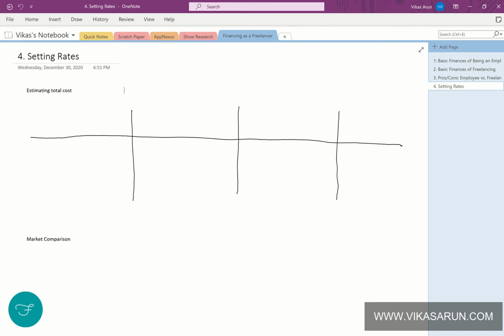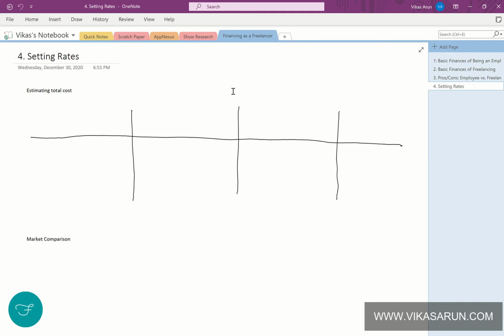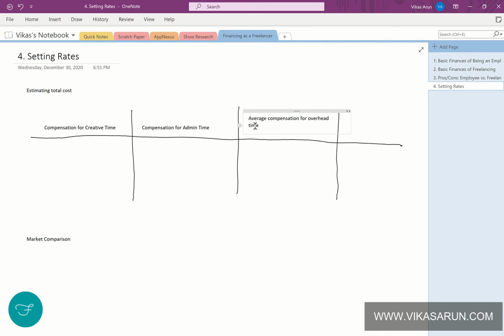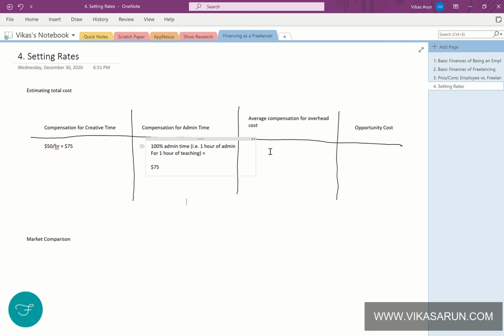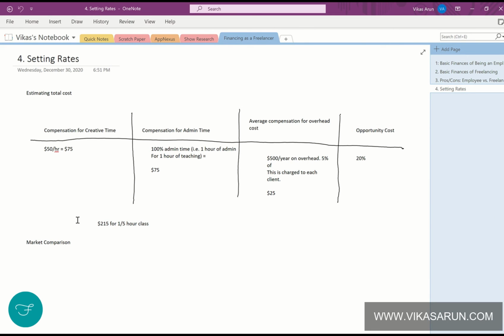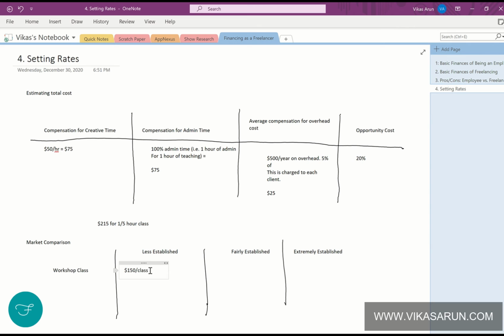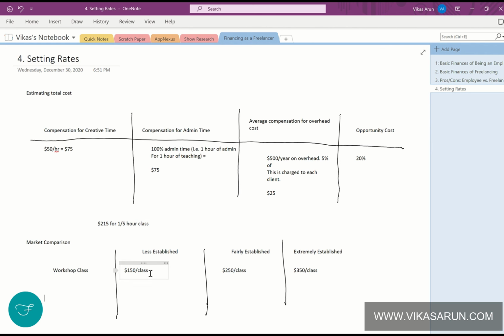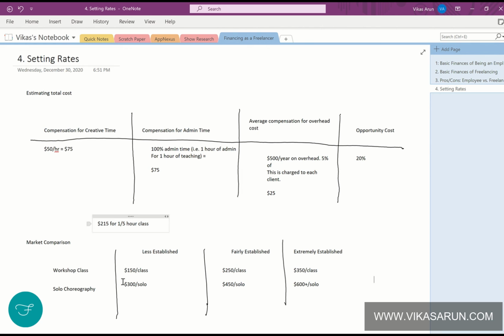Financing as a Freelancer | Episode 4 | Setting your Rates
Episode 4 Synopsis: You know what you made per hour as an employee, but how much should you charge for your services? In this episode, we provide 2 methodologies for figuring out what rate you should charge for your services.

Vikas Arun is a successful freelance creative and educator, as well as a successful tech entrepreneur. His freelance work spans performance art (dancing, choreographing, directing), teaching seminars (dance, freelance financing, engineer leadership) as well pedagogy. He is often hailed as an inspiring teacher, and this course is his latest endeavor in ensuring he is able to help support the next generation of freelancers.